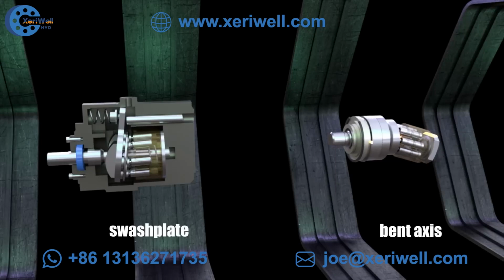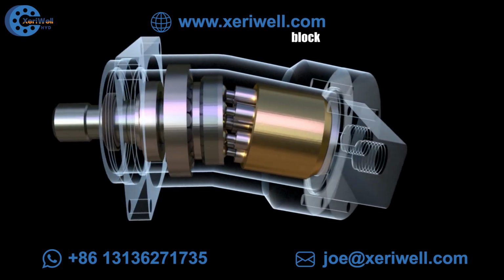How does a Hydraulic Axial piston pump work